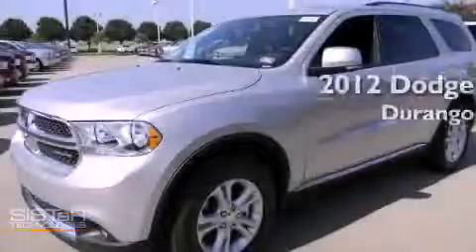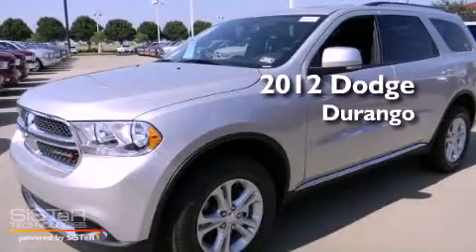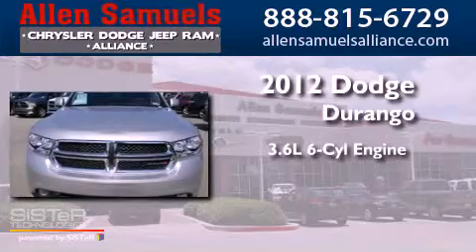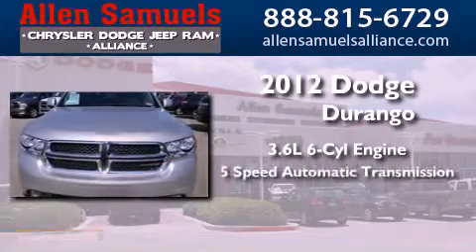2012 Dodge Durango DFW TX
Year : 2012
 Make : Dodge
 Model : Durango
 Engine : V6 3.6 Liter
 Trans . : 5-Spd Automatic
 Exterior : Silver
 Miles : 4
 Interior : Black
 Stock : 12D1034